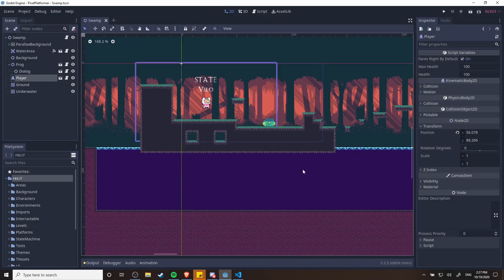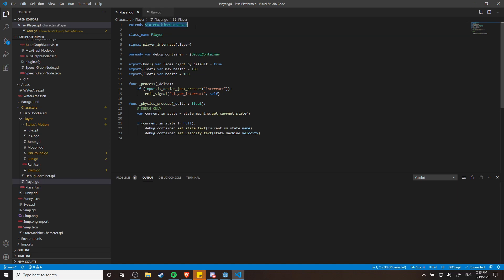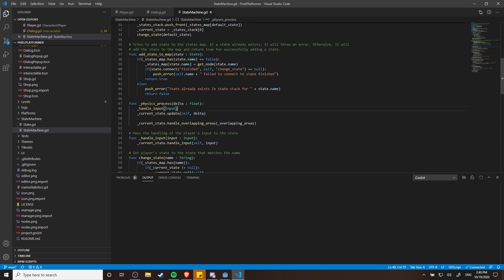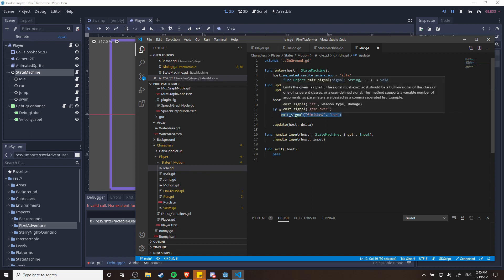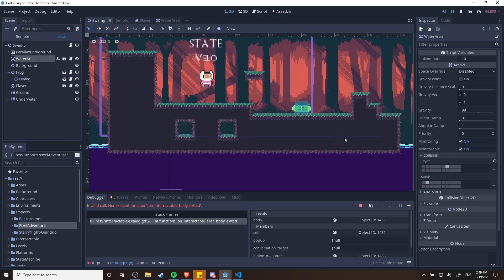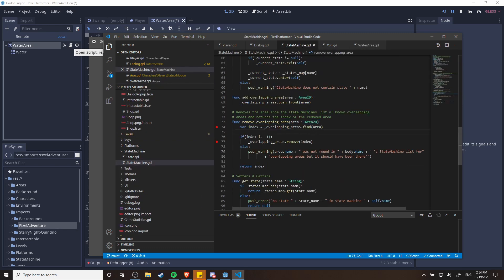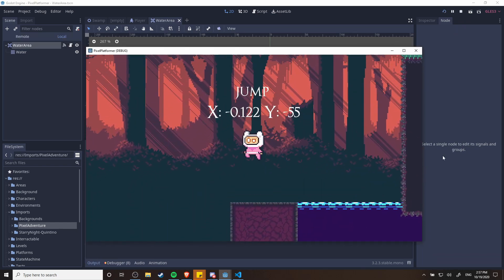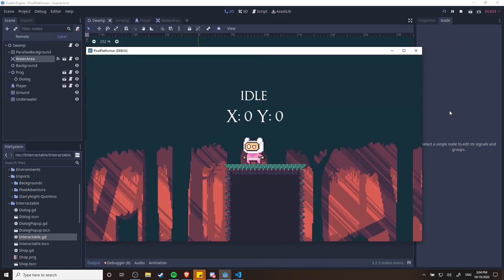Making Player Controls with State Machine ~ Godot Platformer Game Devlog #1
A typical game character needs to do many different things like run, jump, swim, and stand around. As it turns out, State Machines are the perfect tool to handle that!

► My Latest Course - Make a 2D Platformer Character with State Machines in Unity 2020 ►